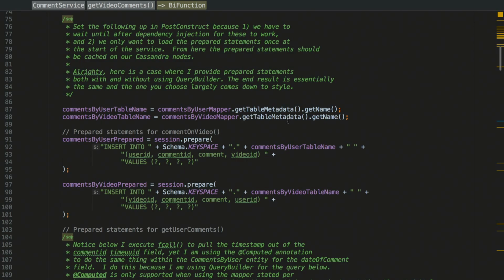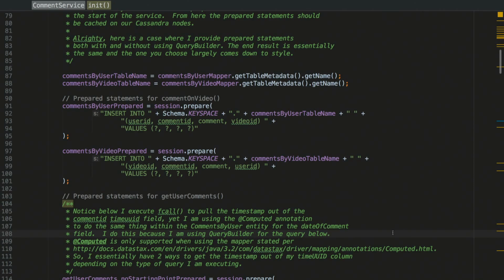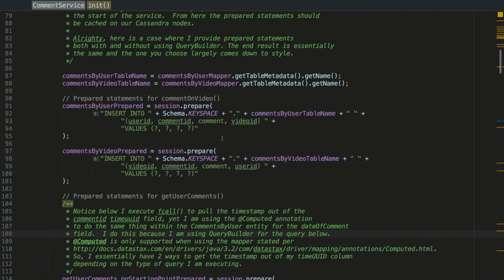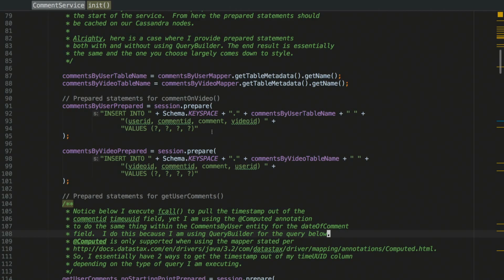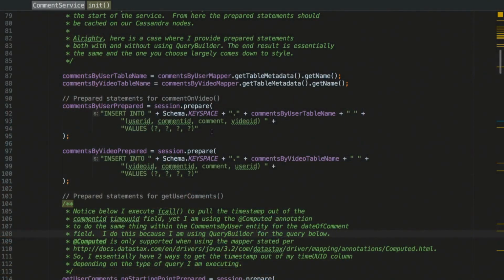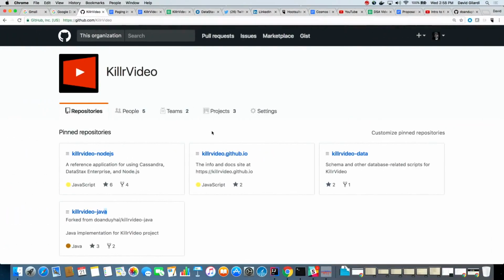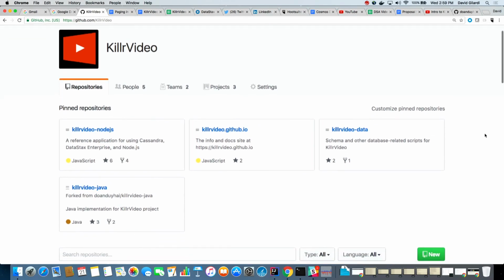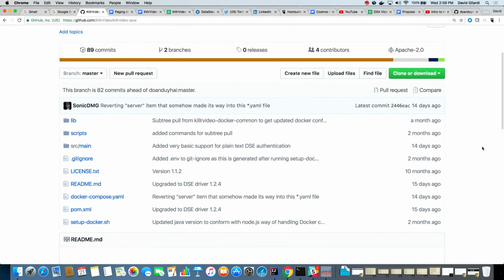Distributed Data Show Episode 3: KillrVideo Java Implementation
David Gilardi and Jeff Carpenter talk about the new Java implementation they created for the KillrVideo reference application.